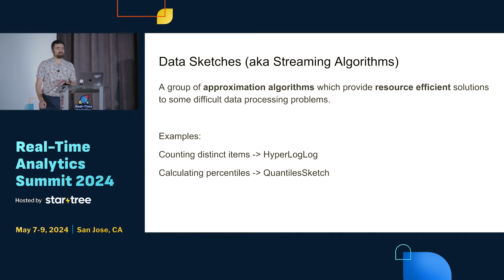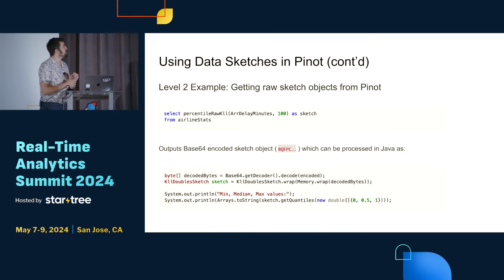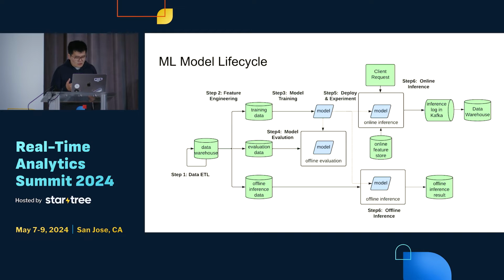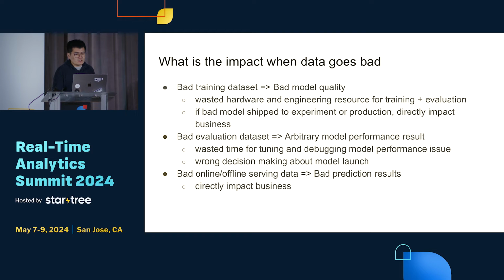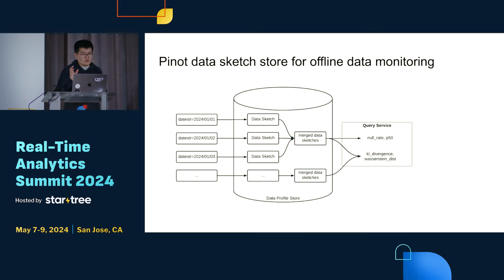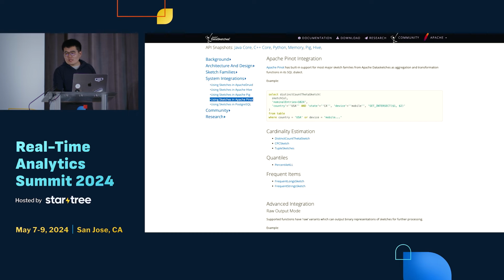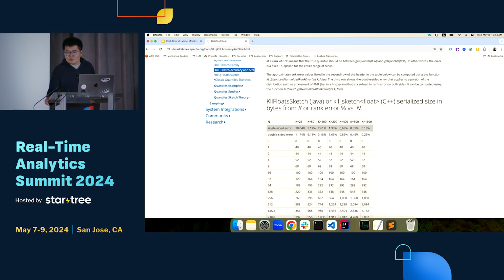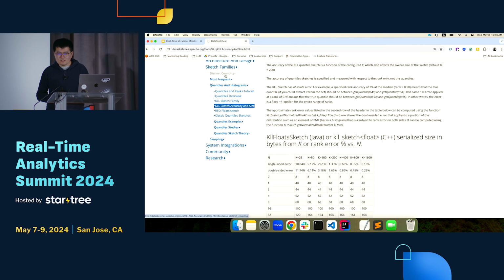Real-Time ML Model Monitoring with Datasketches and Apache Pinot at Uber | RTA Summit 2024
| Sub | In this tech talk we would like to present an overview of how, at Uber, we leverage Pinot as a datasketch store for ML model monitoring use case. We also would like to highlight the power of Apache Pinot's aggregation system and capabilities of recently introduced datasketch functions.

Problem and solution: Machine Learning life cycle operates with large-scale data across different storage systems, both online and offline. ML practitioners need to monitor and debug the data quality and distribution for each data set and also cross-compare different data sources. However, it is challenging to have a monitoring application that directly works with raw data from different systems. As a solution, we do data profiling for those datasets, and store the profiling results as data sketches inside Pinot. We leverage Pinot to achieve scalable storage and low-latency queries for data sketches so that we can enable both continuous ML monitoring and adhoc UI based debugging experience. To enable this, we integrated Apache Datasketches into Pinot, particularly focusing on KLL, CPC and Frequent Items sketches, and it clearly shows performance advantages compared to alternative storage solutions like Druid and MySQL.

Join us for a deep dive into optimizing real-time analytics in ML applications with Apache Pinot.